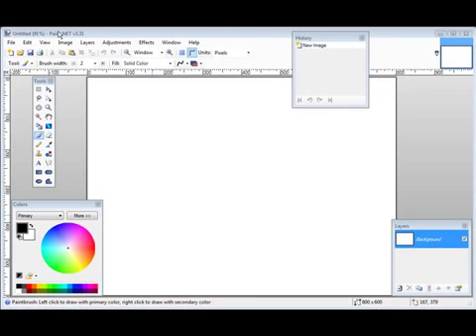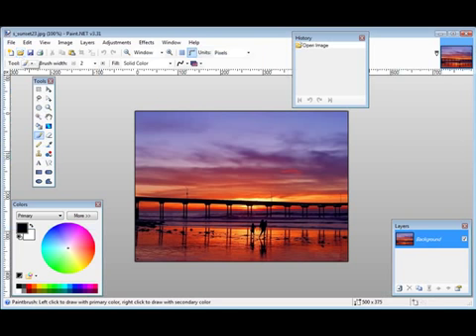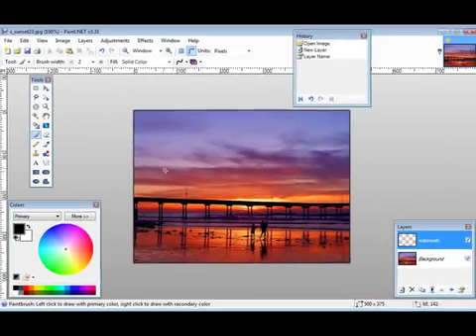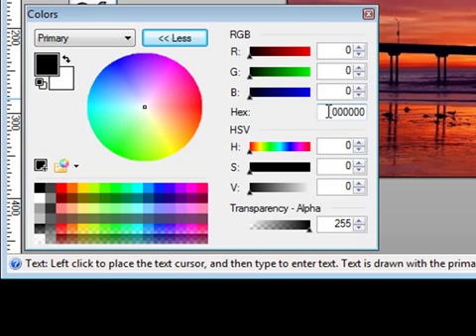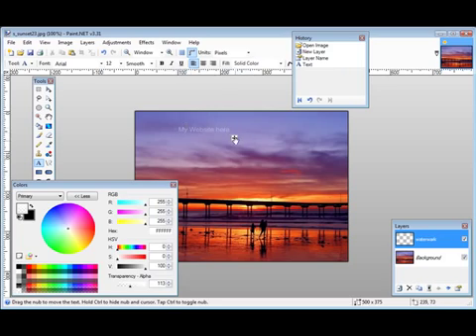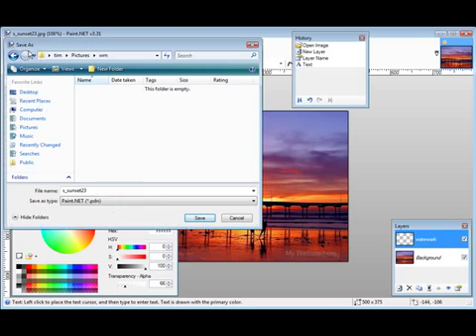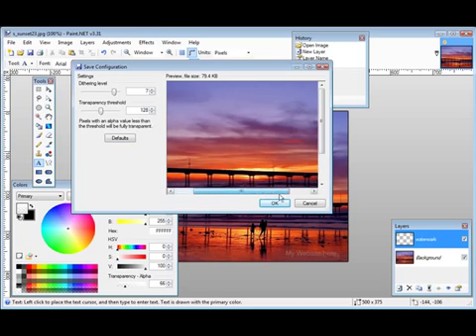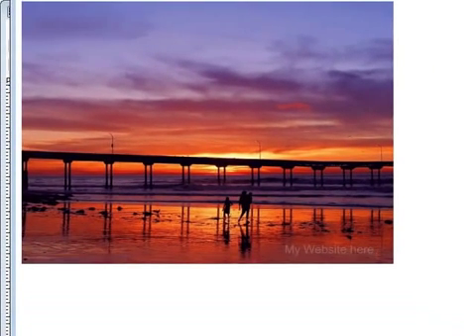Learn - How to Watermark your Image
In this tutorial you will learn how to watermark a picture